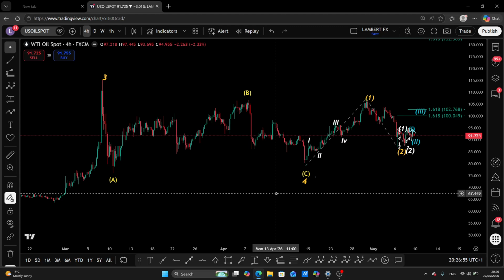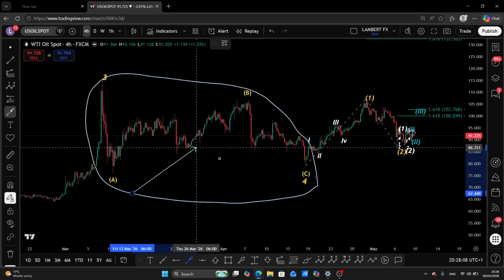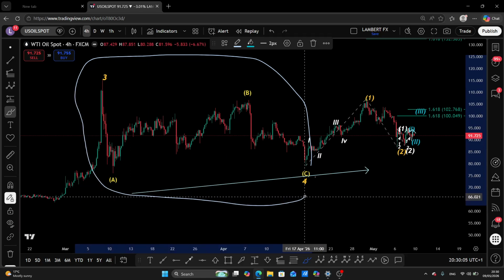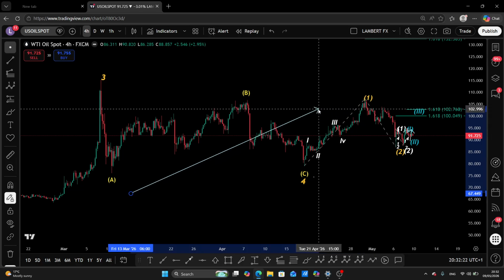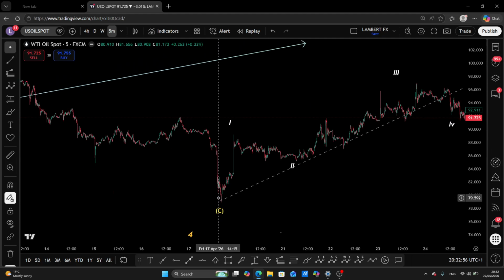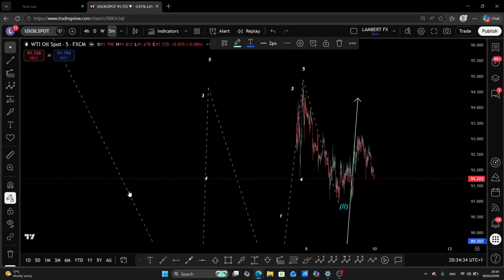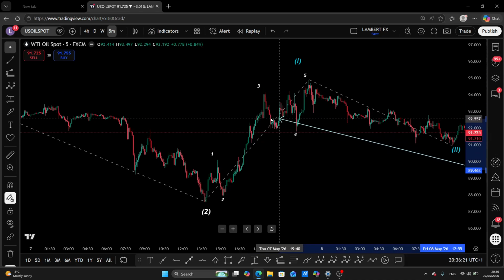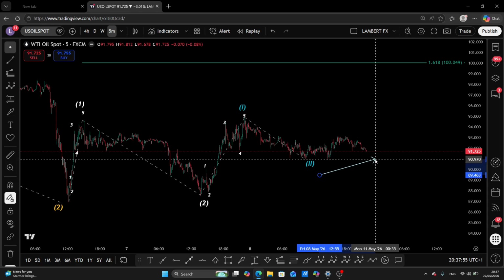USOIL MARKET OUTLOOK 11 15 MAY